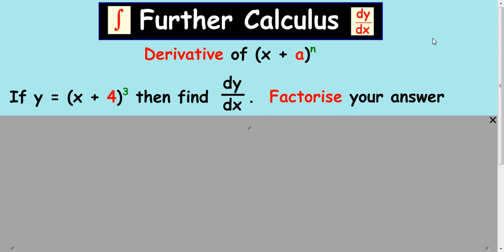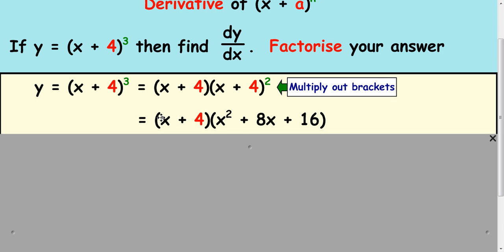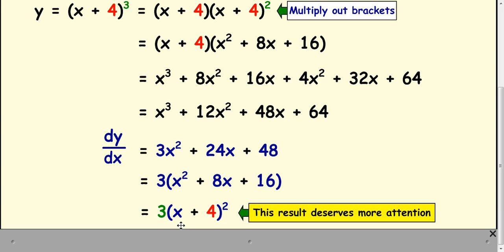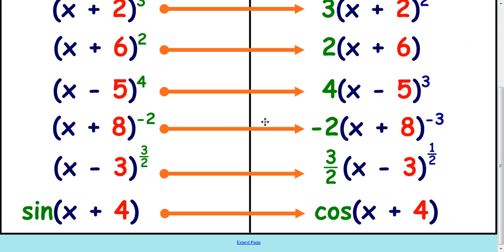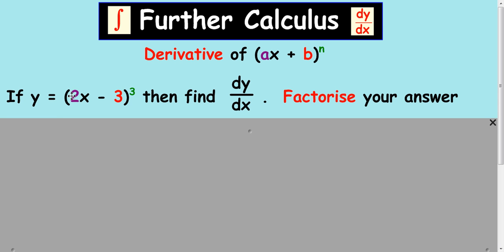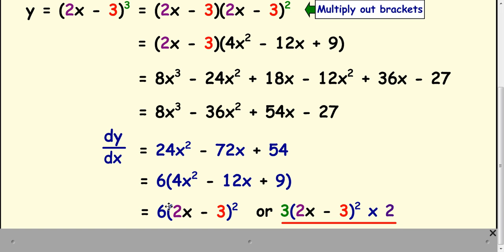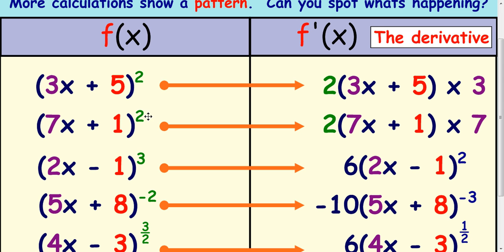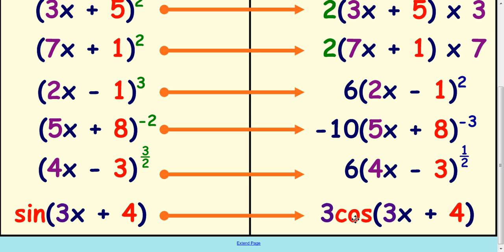Further Calculus - Differentiation of Brackets (Chain rule Part 1)